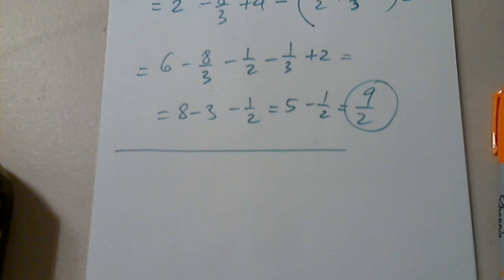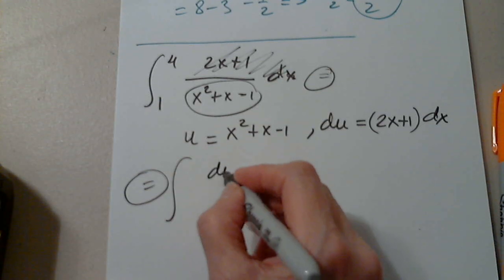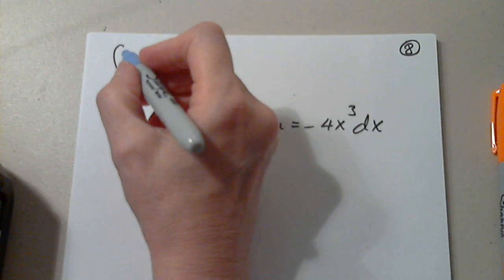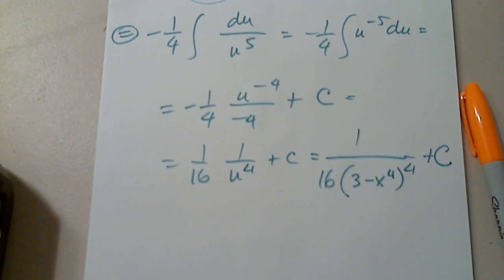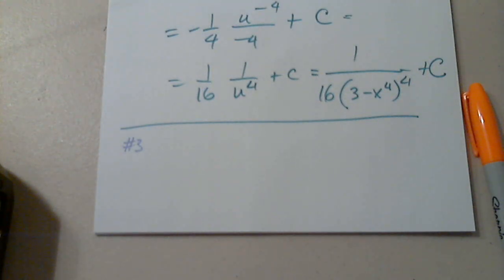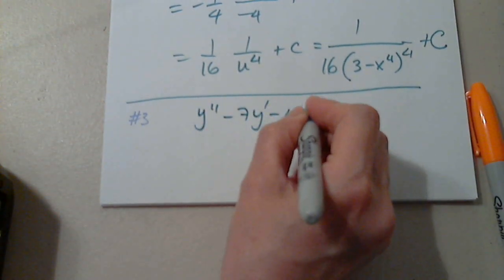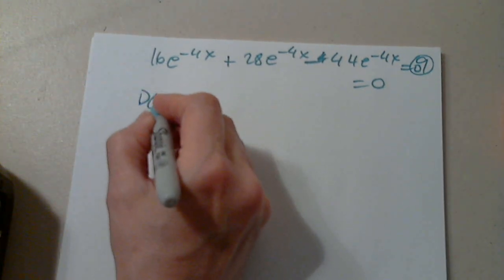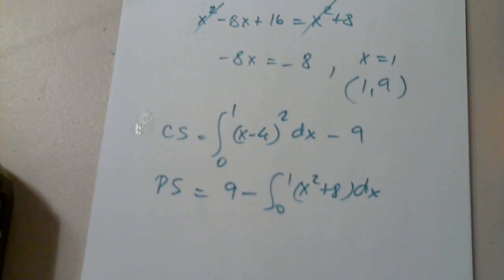MAT 230 FINAL EXAM REV PART 4 MAY 8